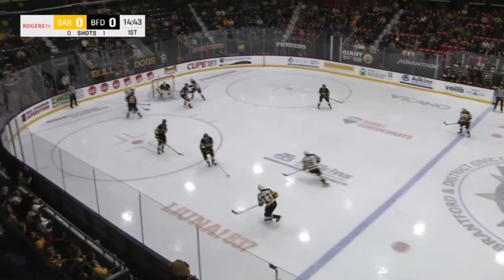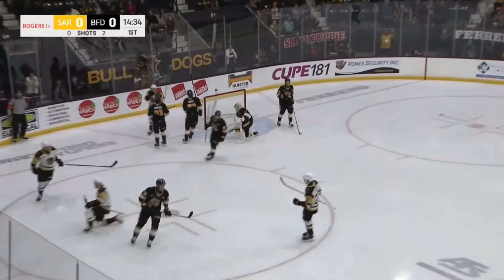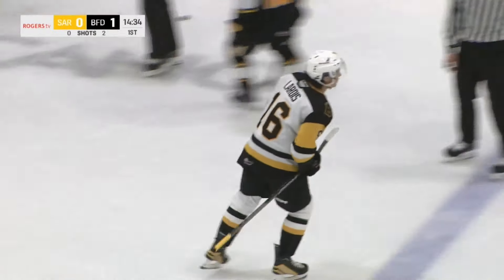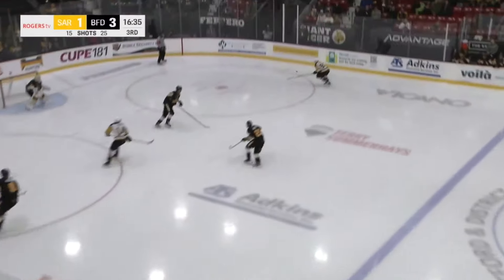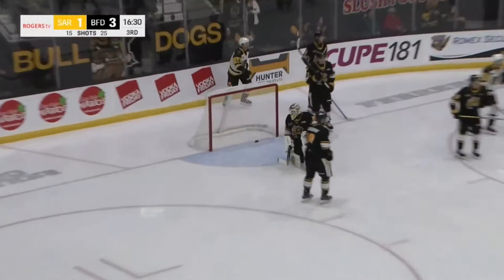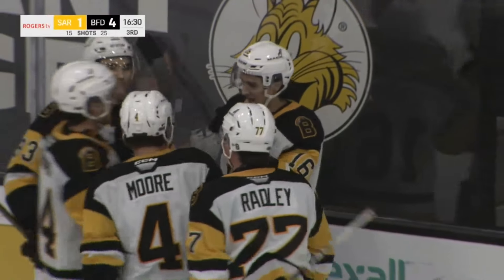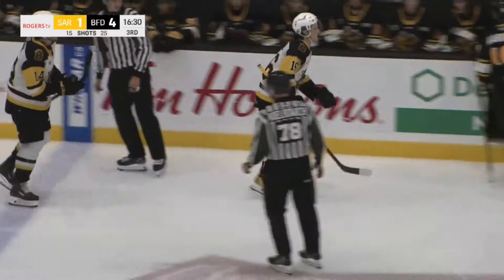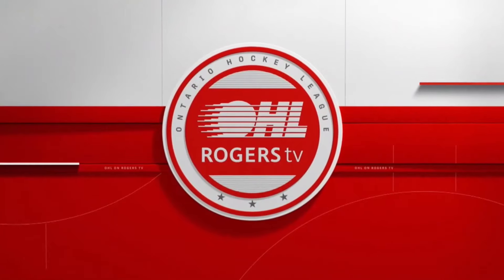OHL Highlights: Sarnia Sting @ Brantford Bulldogs Oct. 9, 2024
Follow the OHL on Social Media!